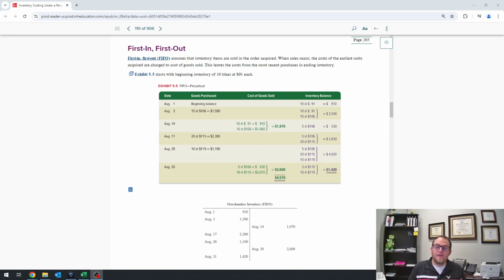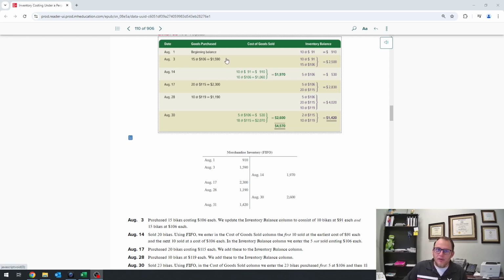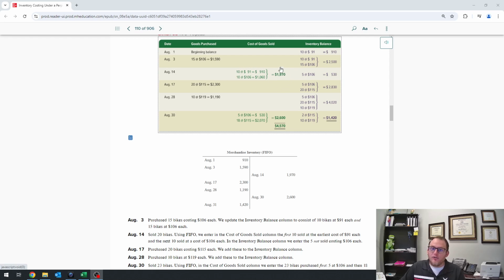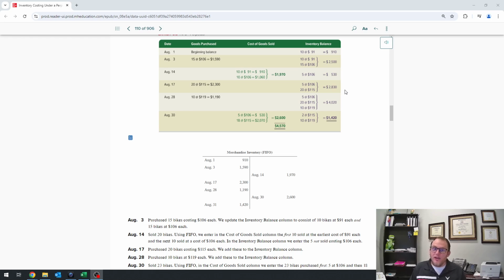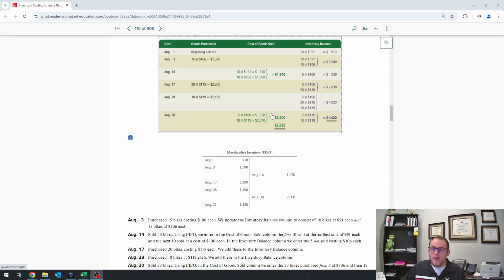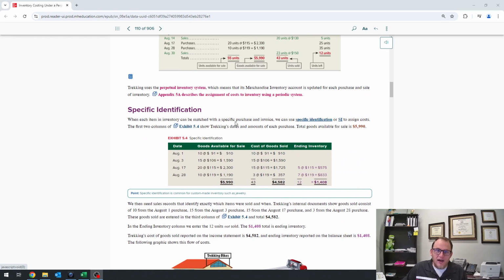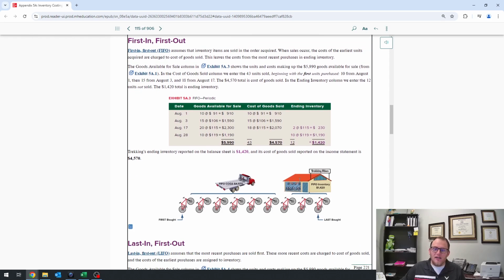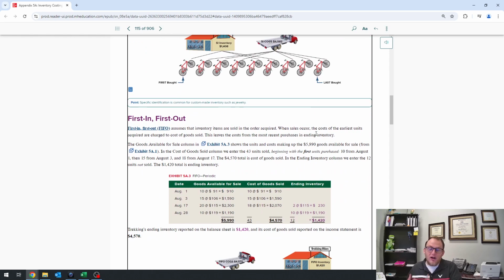Chapter 5 - First In, First Out [FIFO]